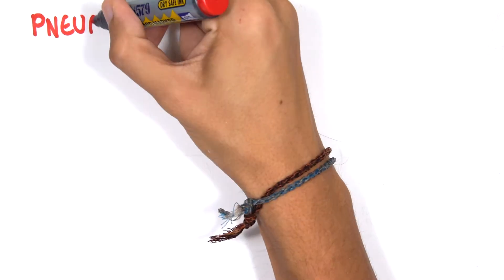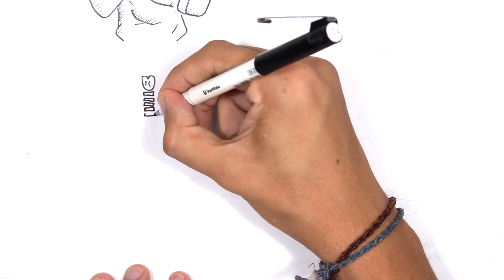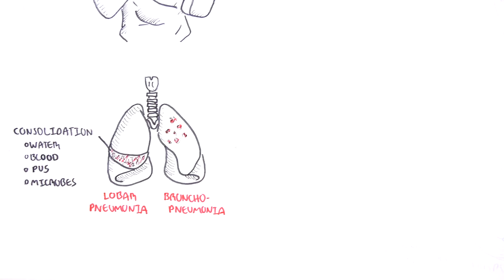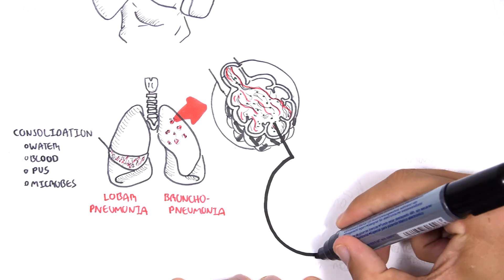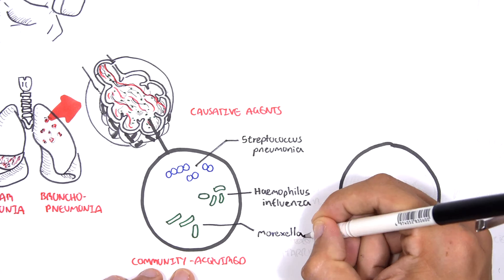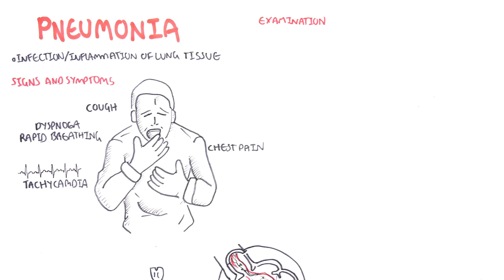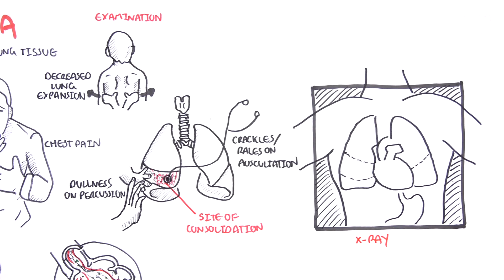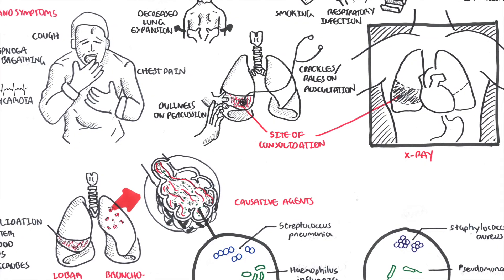Pneumonia Overview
Explore pneumonia, a lung infection that causes inflammation of the air sacs and can lead to symptoms like cough, fever, and difficulty breathing. This video covers the common causes, types, clinical presentation, diagnostic tools, and treatment options for effective management.